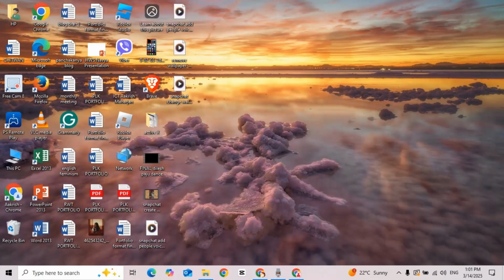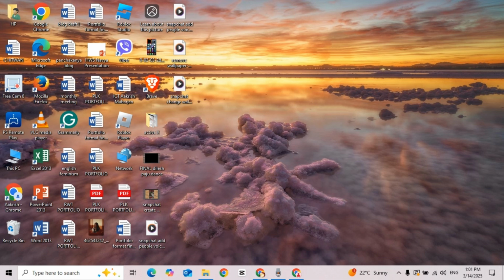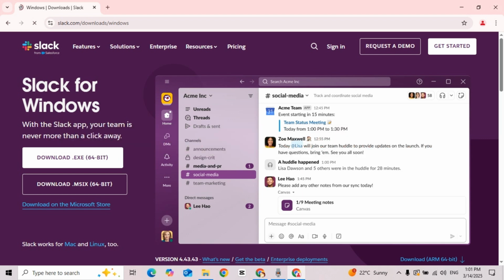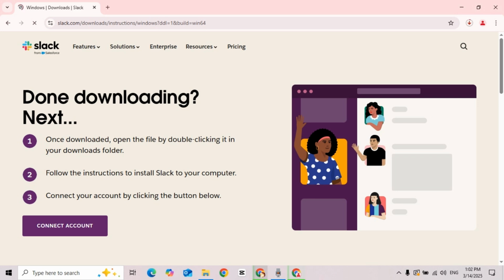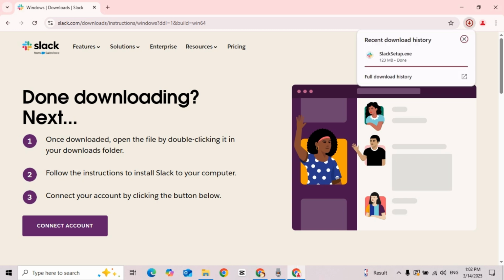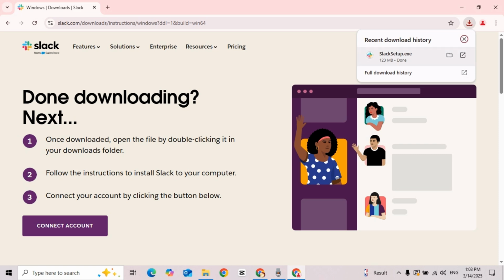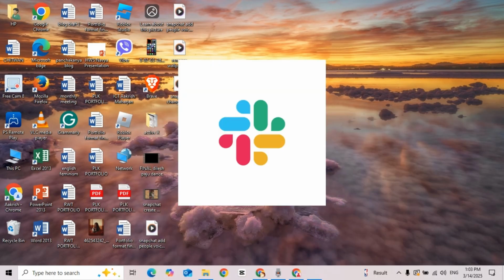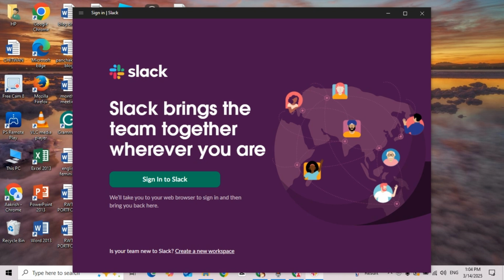How to Install Slack Desktop App 2025?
Looking to get the Slack desktop application up and running on your computer? This guide walks you through the process of acquiring and setting up the Slack program for seamless communication and collaboration. Discover how to download and implement the Slack client, enabling you to access your workspaces directly from your desktop. We cover the essential procedures for obtaining and establishing the Slack software, ensuring you can quickly connect and engage with your teams. Learn how to perform the Slack setup to enhance your productivity and streamline your workflow.